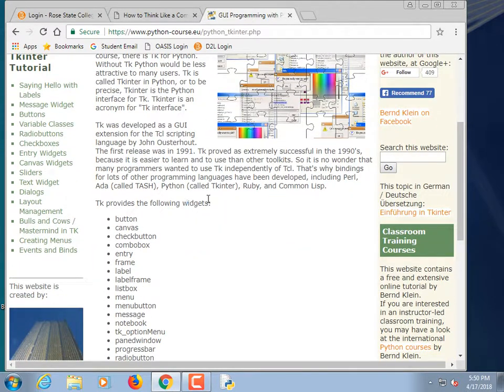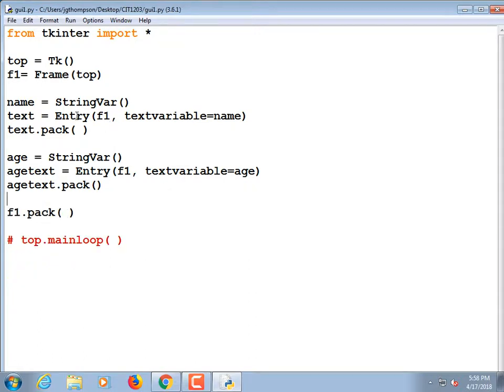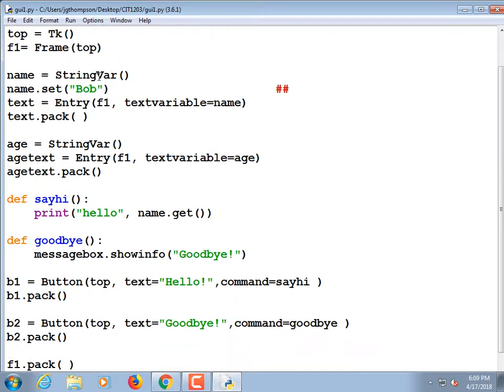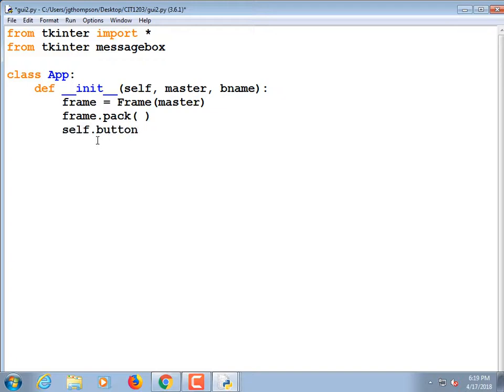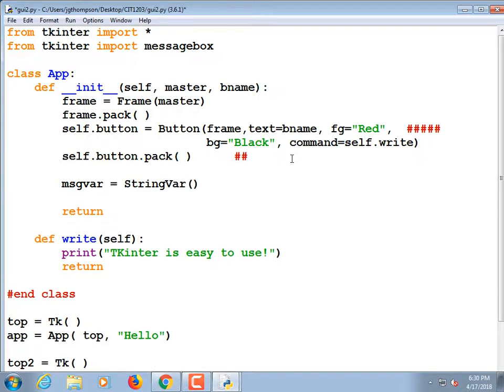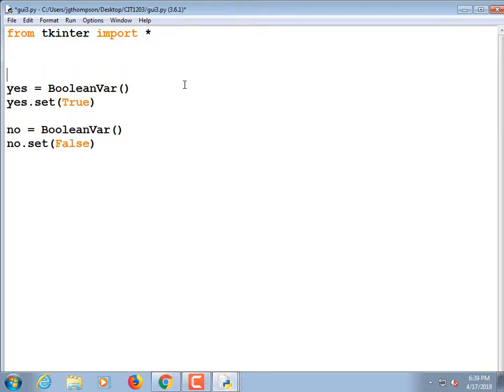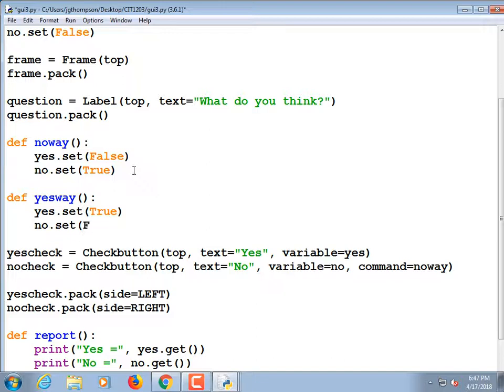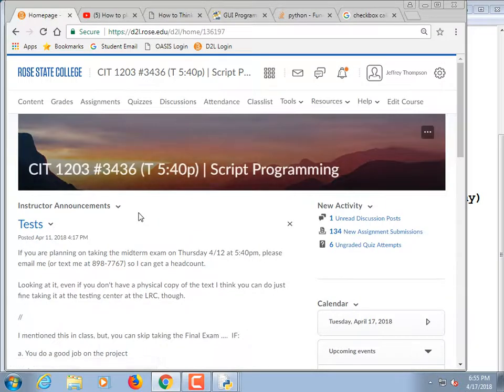CIT1203_3436 Scripting (April 17 2018) (Tkinter GUI)